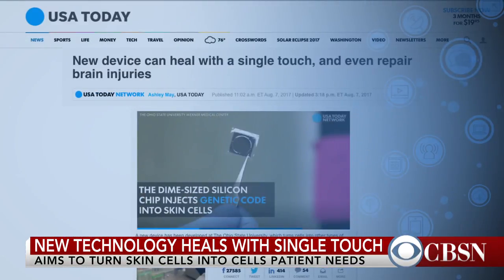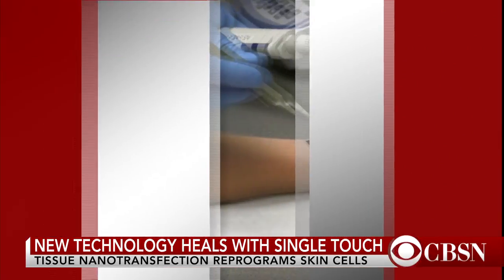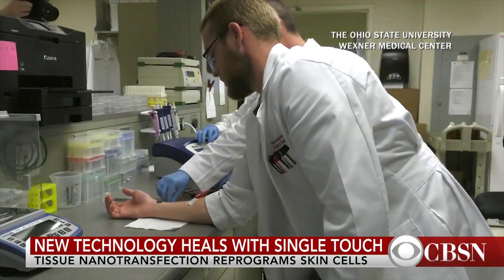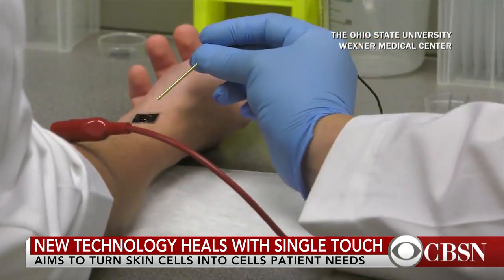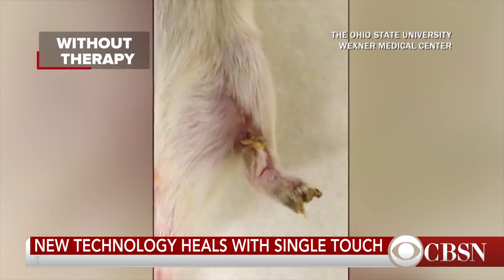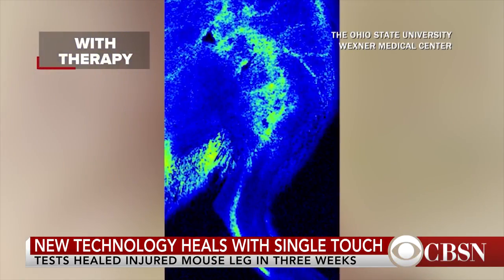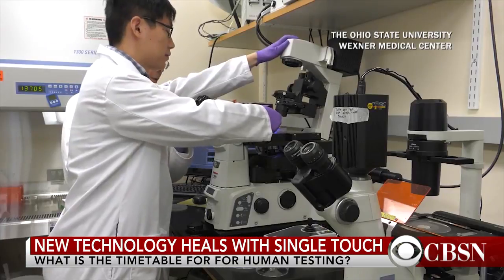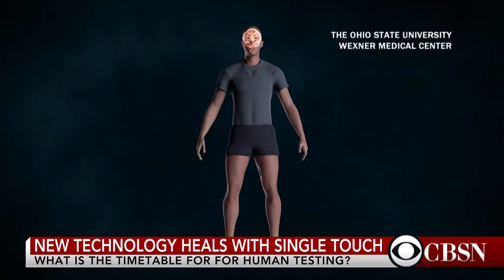Researchers test device that heals wounds with single touch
Researchers at the Ohio State University Wexner Medical Center have been testing a device that aims to reprogram skin cells into nearly any type of cells a patient requires. Dr. Chandan Sen joins CBSN to explain this new technology and its potential impact in human treatment.